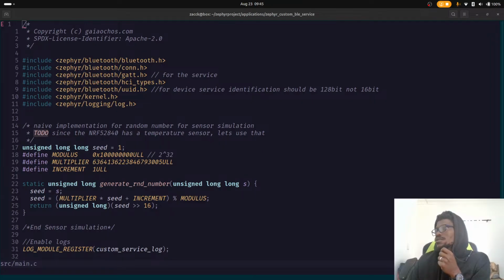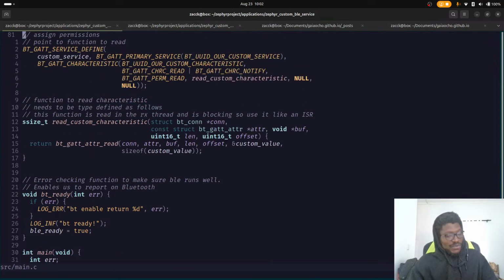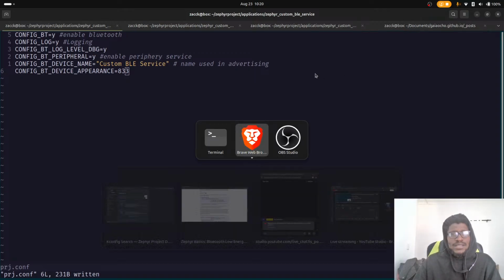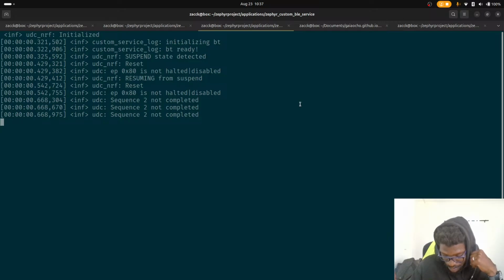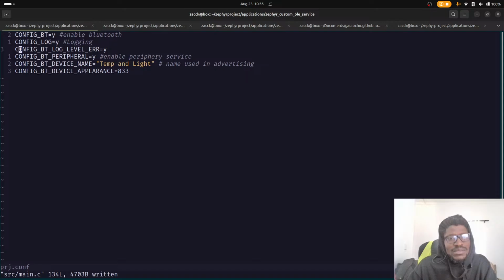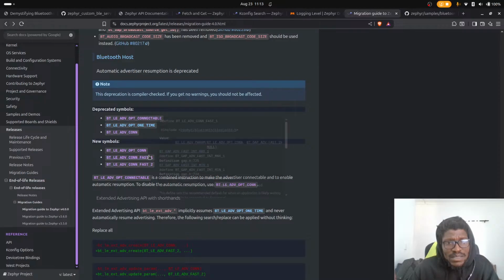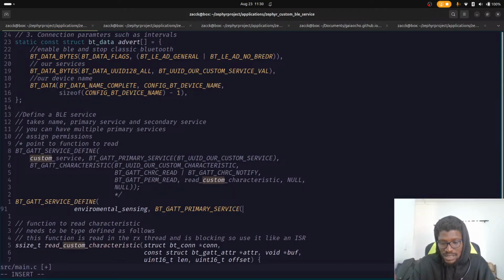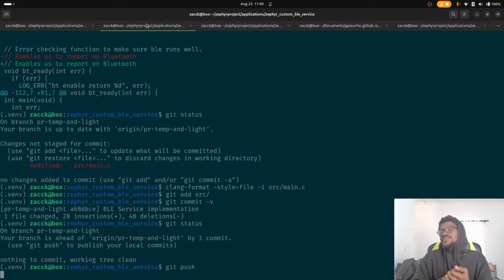BLE Basics .. again | Hands ON GAP |GATT | Advertising & Connecting Modes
In this session we dive into Bluetooth Low Energy (BLE) fundamentals, We’ll run the demo, create a custom service and characteristic, and connect with a mobile app. Then we’ll explore connection parameters, PHY modes, and bonding/pairing to understand how they affect responsiveness, range, and power consumption. Finally, we’ll discuss strategies for designing low-power BLE communications in wearables and practice answering a common interview-style question.

Last time we did BLE Basics.

Notes here

It is inherently more valuable to fix what exists that to try and come up with novel systems.